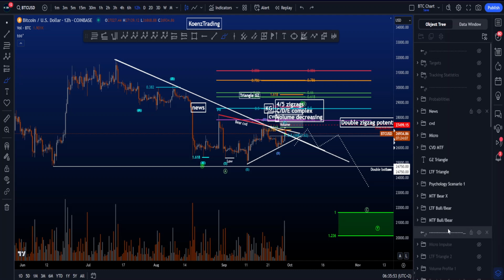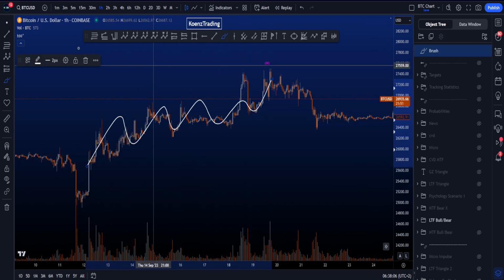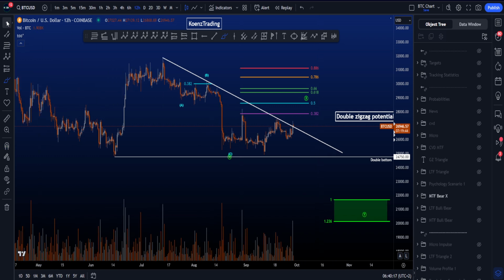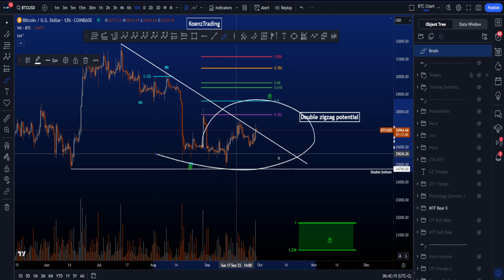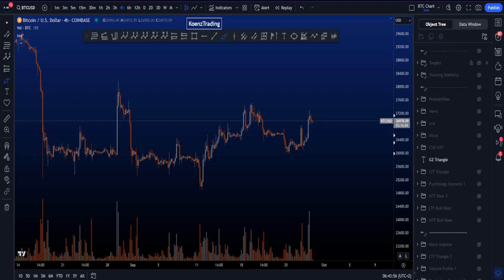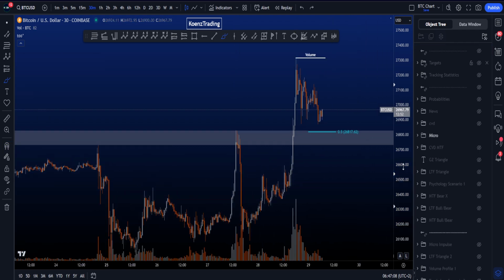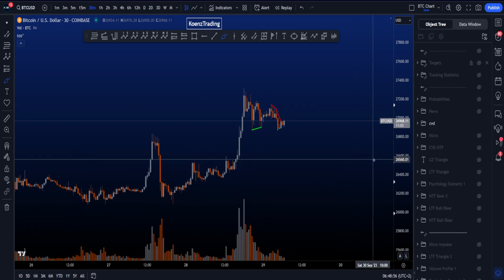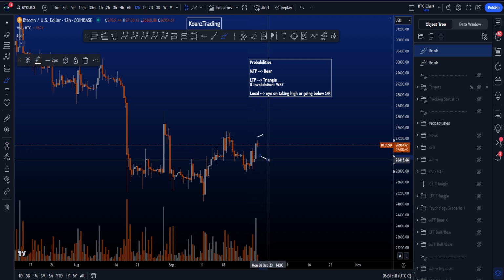Bitcoin Elliott Wave Technical Analysis Today! Bullish & Bearish Price Prediction BTC & News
▶ TIMESTAMPS
0:00 MTF Bull/Bear Scenario (update)
1:11 LTF Bull/Bear Scenario (update)
4:13 MTF Bearish Scenario (same)
5:47 Psychology Scenario (update)
6:26 LTF Bearish Scenario (update)
7:58 GZ Triangle (New)
9:32 MTF CVD Divergence (same)
10:44 Micro Timeframe (new)
13:03 CVD Divergences (update)
14:24 News
14:34 Probabilities